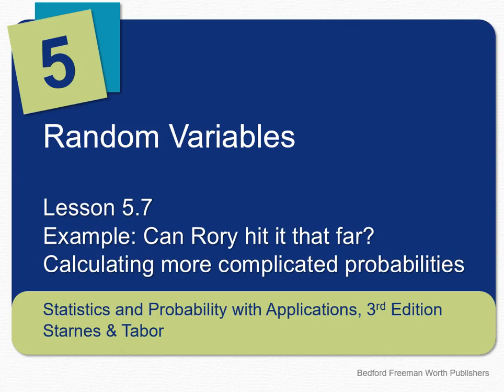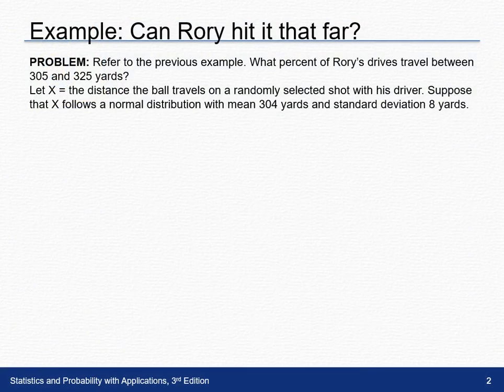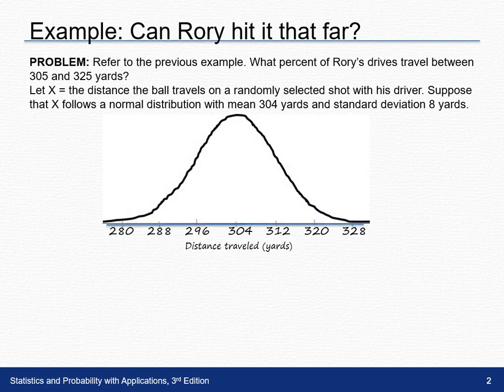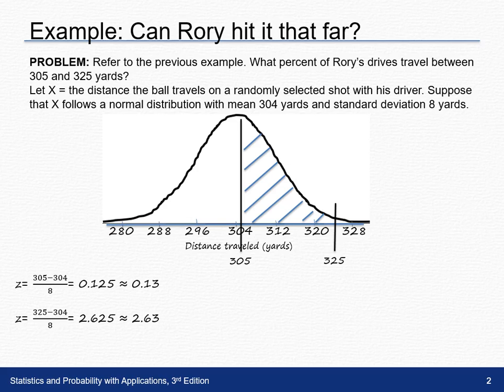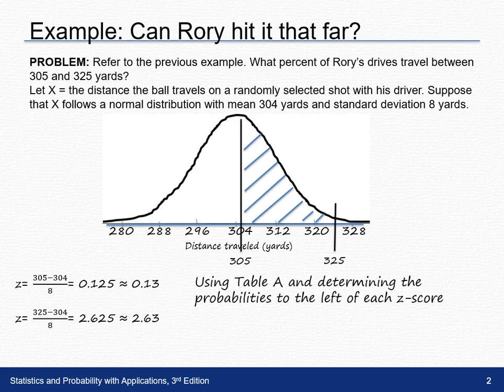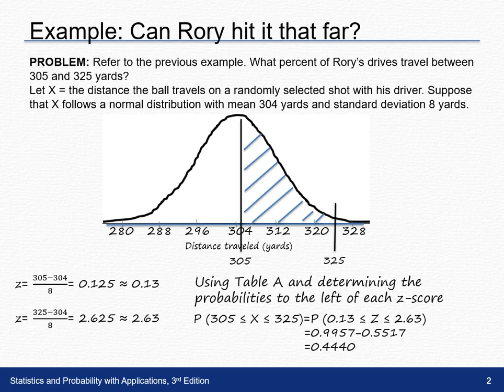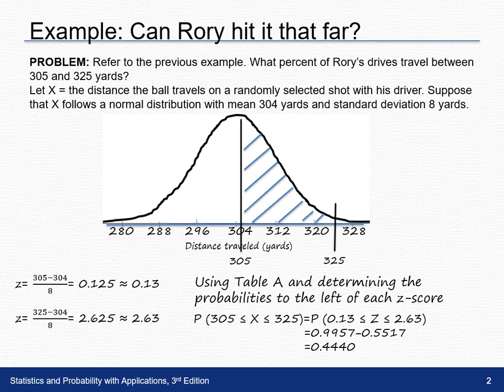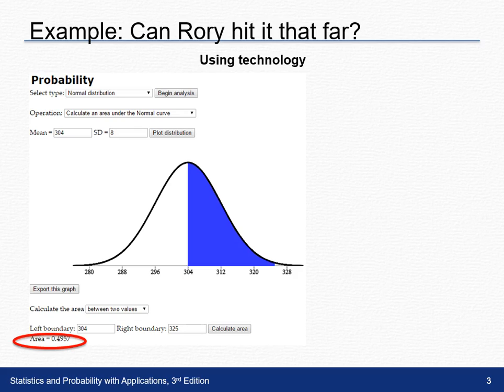SPA3e 5 7Example p386